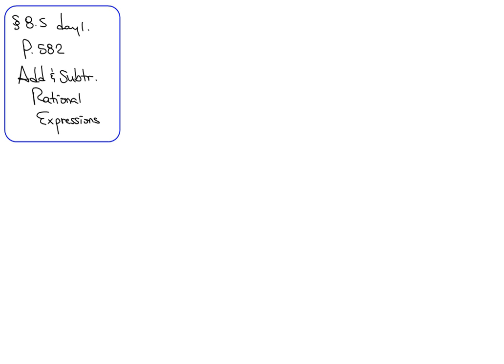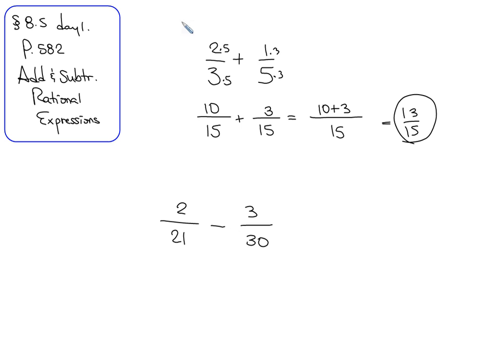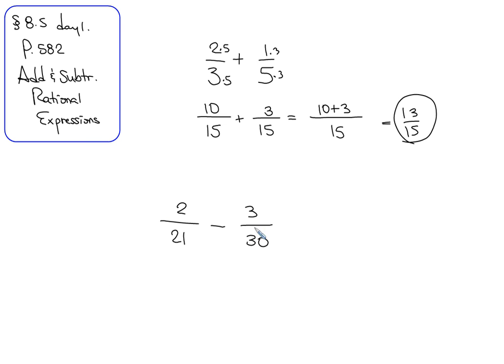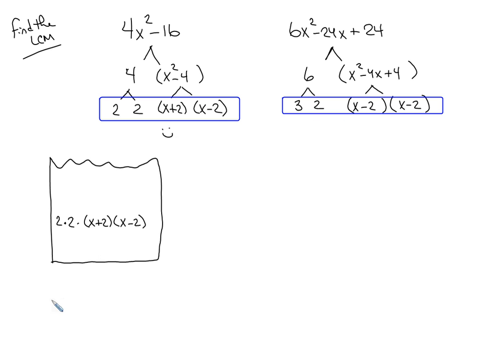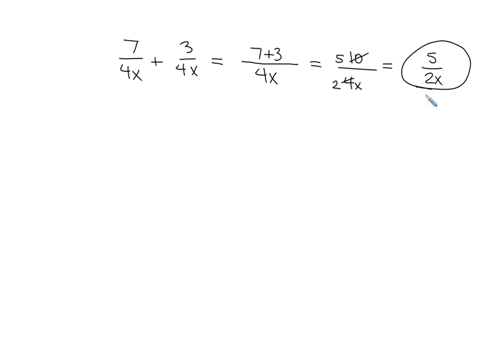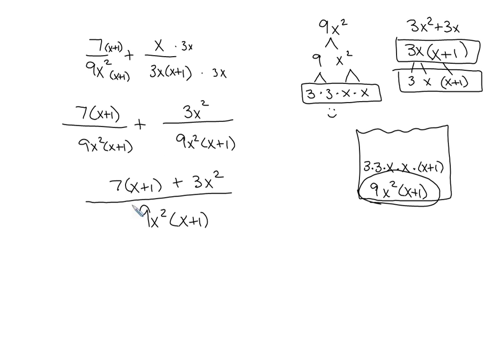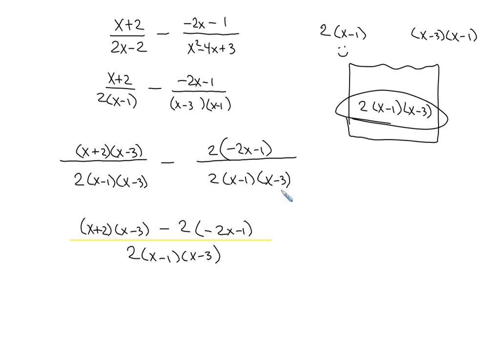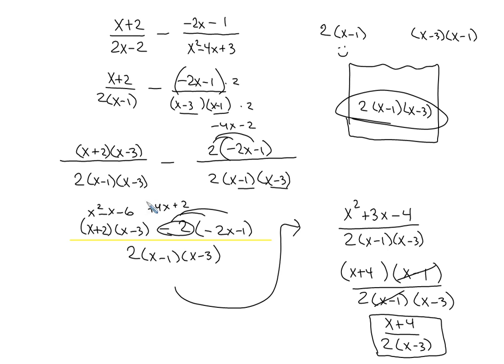(8.5.1) Adding and Subtracting Rational Expressions - Algebra 2